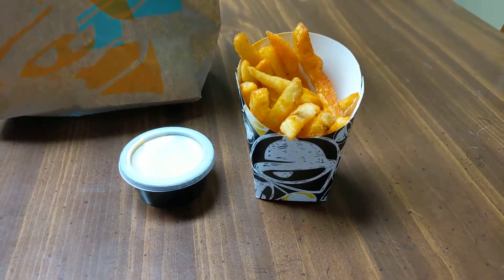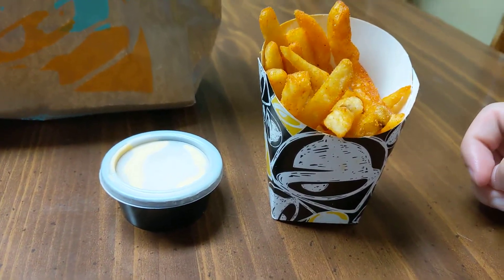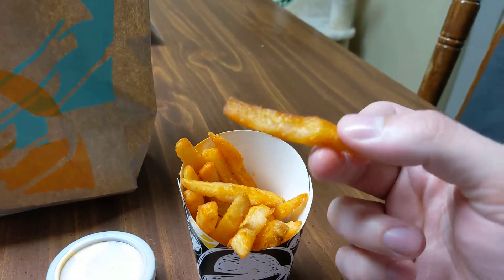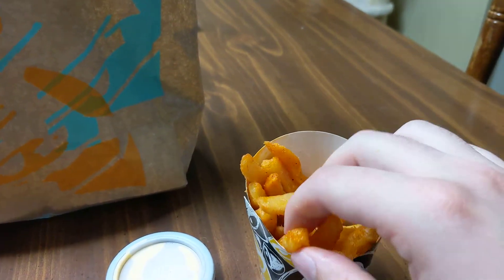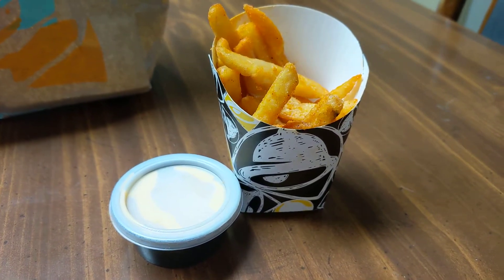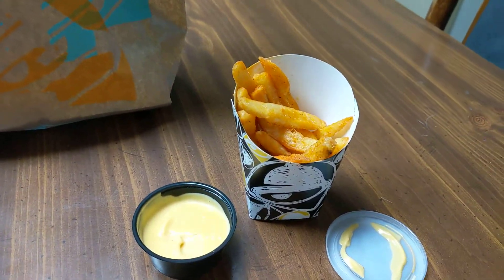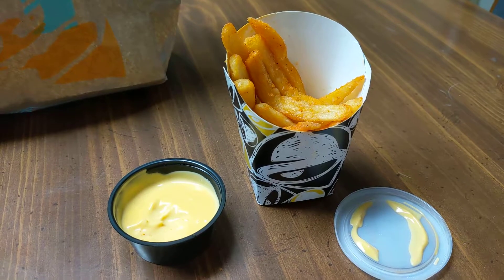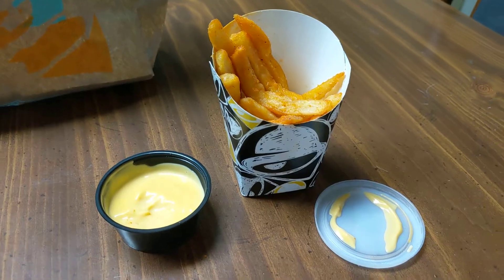Taco Bell Nacho Fries